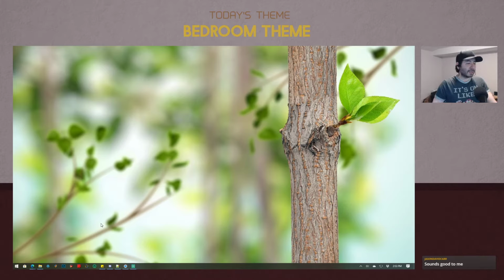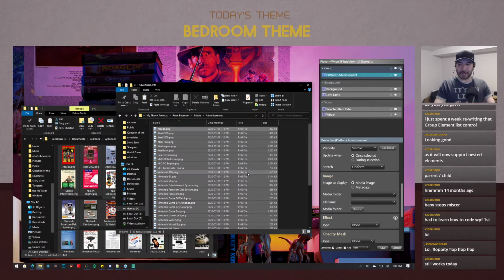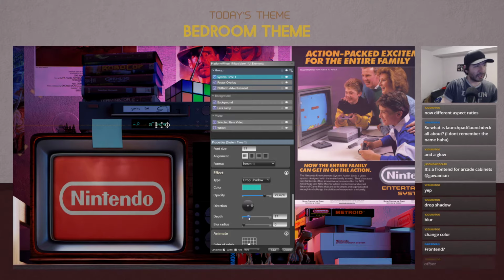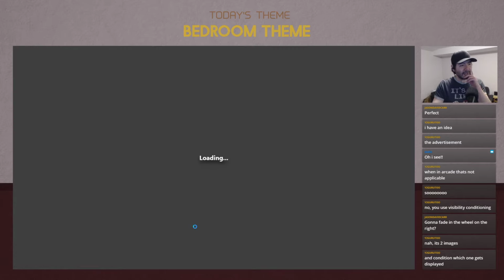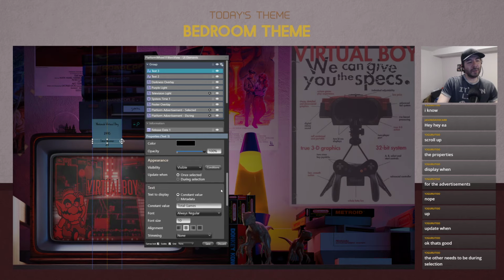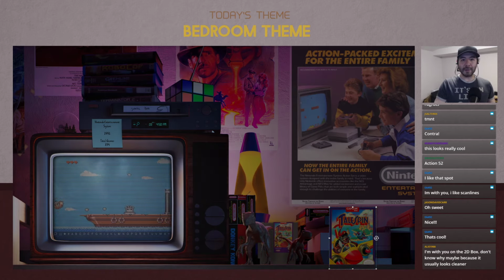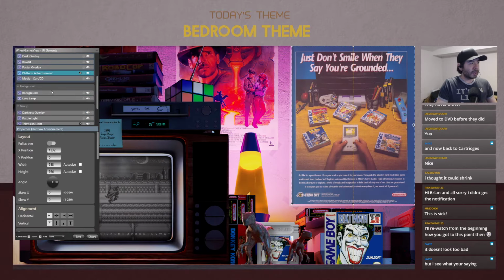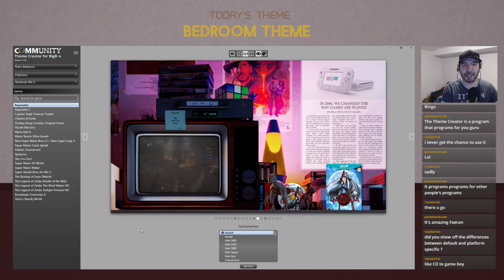Retro Faeran's Theme Stream - Retro Bedroom Theme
Watch as Faeran creates a brand new theme called Retro Bedroom, from the ground up, using the COMMUNITY Theme Creator for Big Box.

Download the new Retro Bedroom theme on the LaunchBox forums